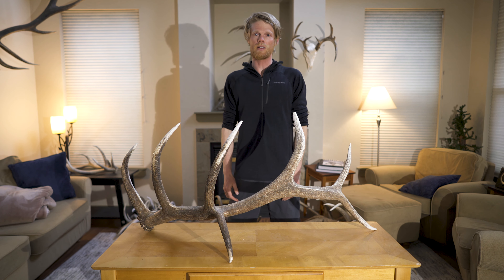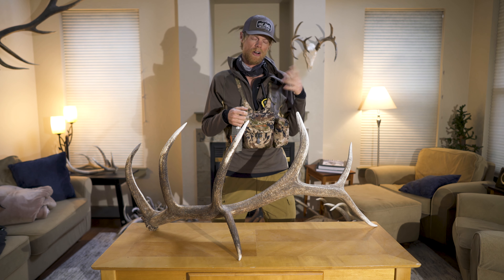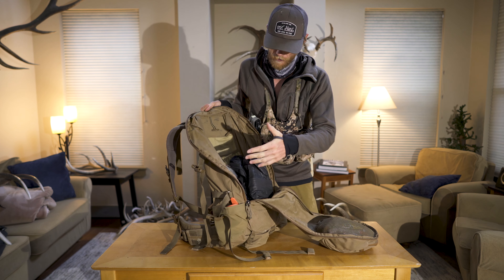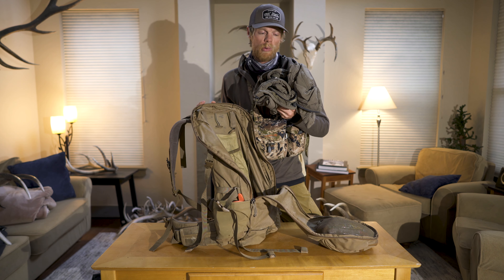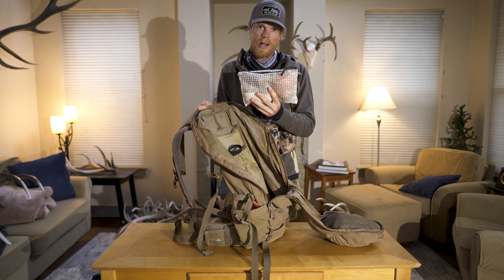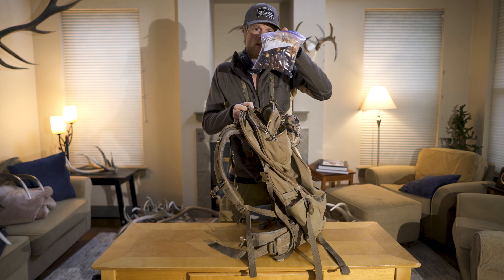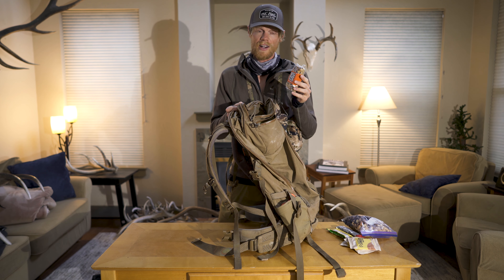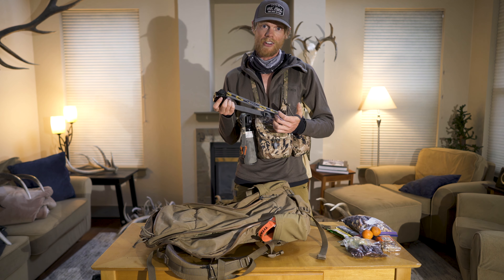Shed Hunting Pack Dump - 2020 - Vlog 02 - Season 4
In this VLOG I dive into every item I take shed hunting with me.